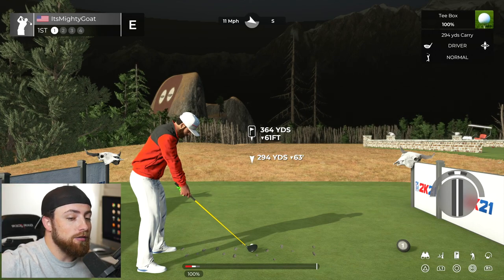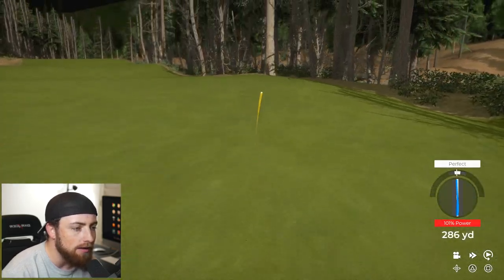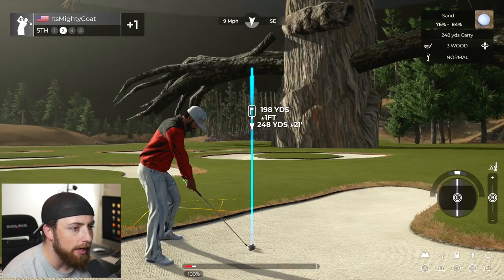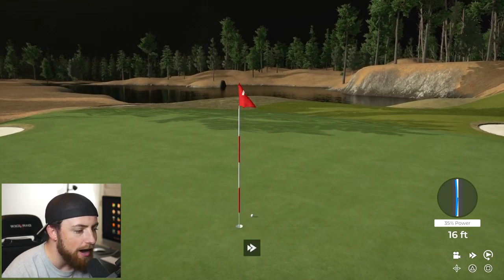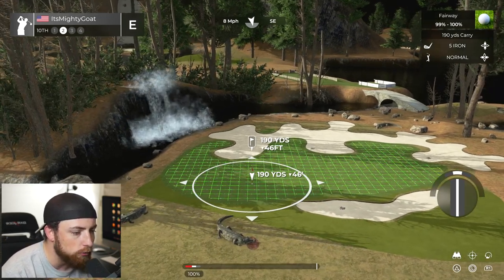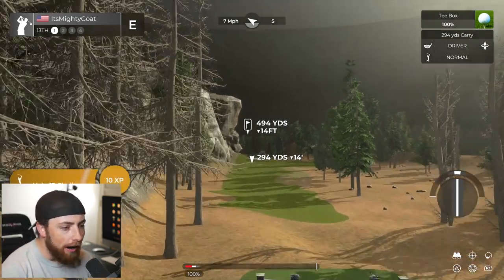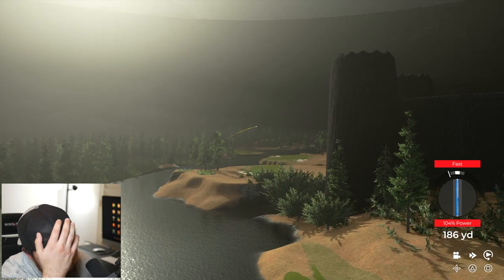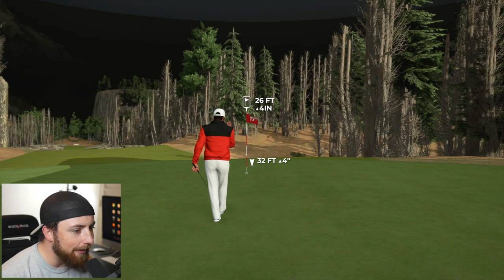I played on a HAUNTED GOLF COURSE! PGA Tour 2K21